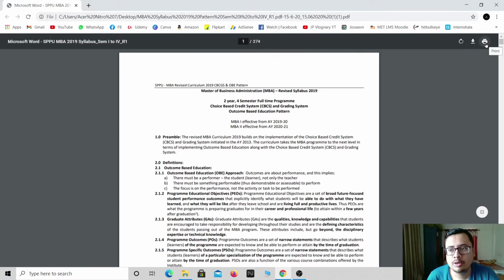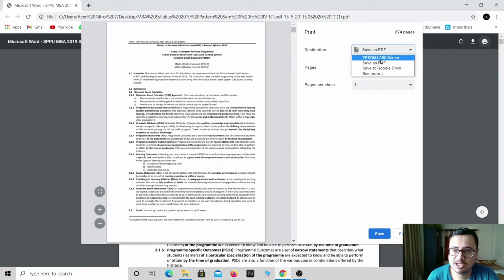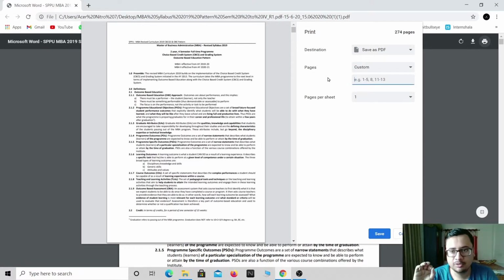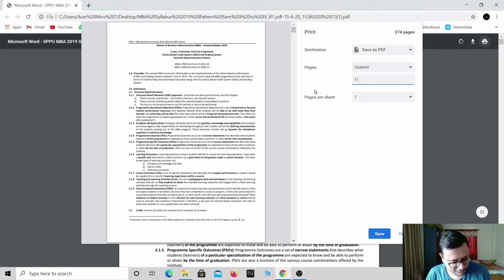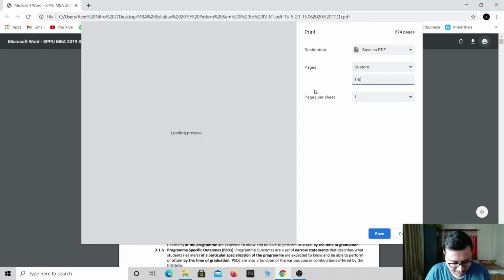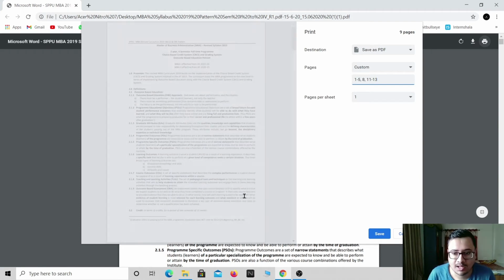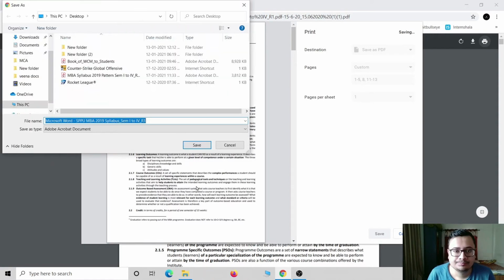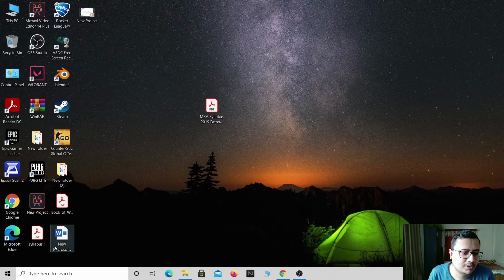How to save specific pages from a PDF file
Hello viewers,

I've shown easy method for saving specific pages of a PDF file in this video.